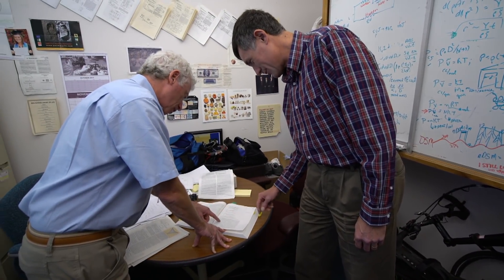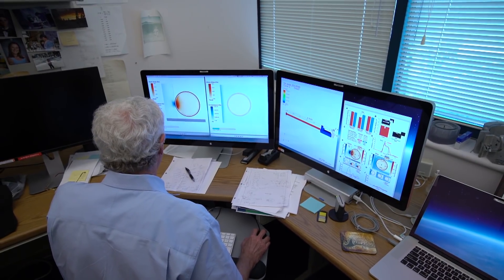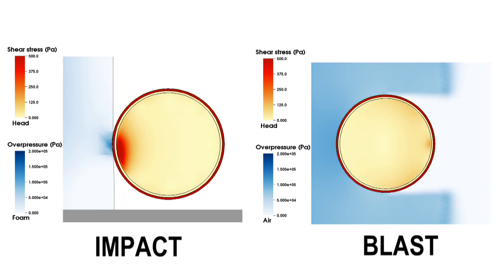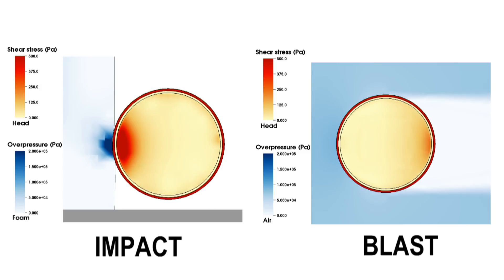What Causes Concussions?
After years of research, scientists have uncovered the mechanisms that cause concussions, upending the existing paradigm around brain injuries in the process.

It has been long hypothesized that a causal link exists between concussions and the chronic traumatic encephalopathy (CTE), a neurodegenerative disease observed in brains of athletes and veterans exposed to repeated head injury. But the radical findings of a study published in the journal Brain provide the best evidence to date that head impact, not concussion, causes CTE. The study lends understanding to why approximately 20 percent of athletes with CTE never suffered a diagnosed concussion.